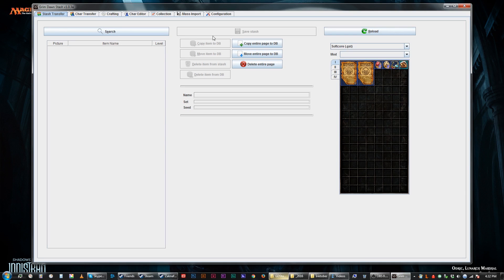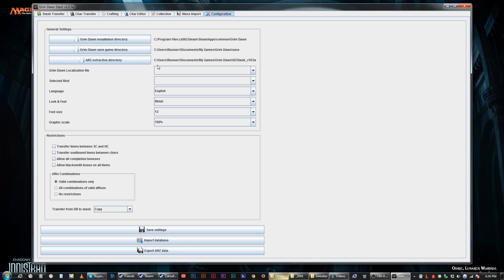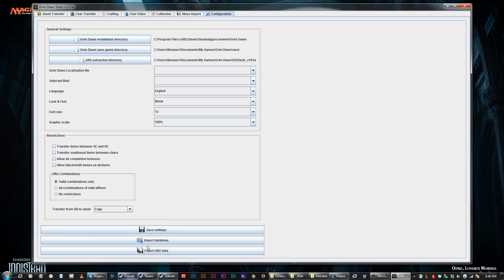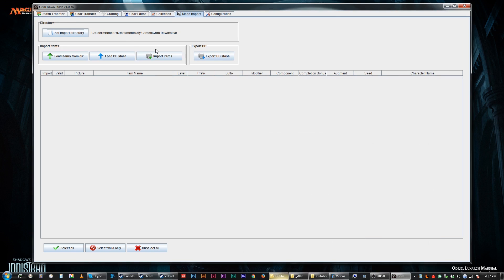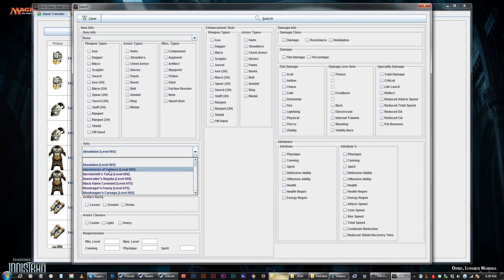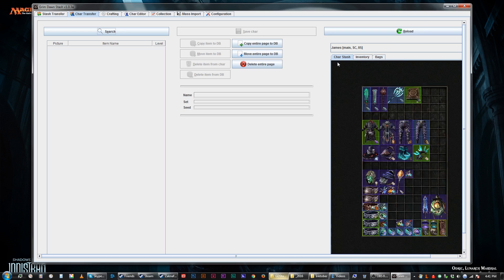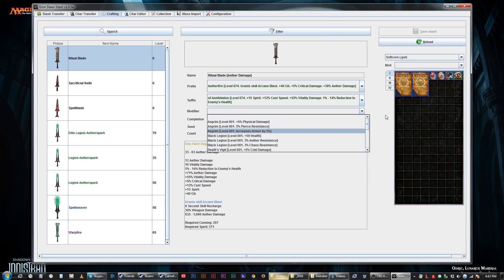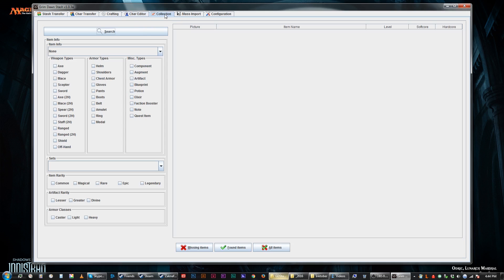GD STASH - A Grim Dawn Stash Tool